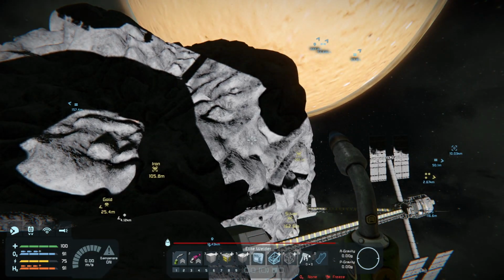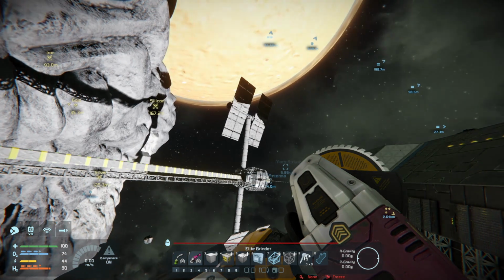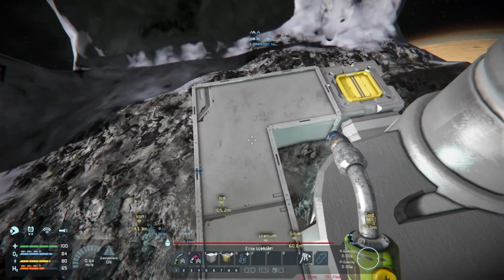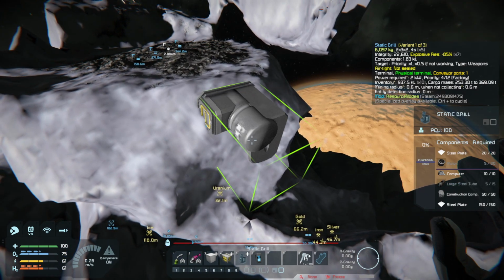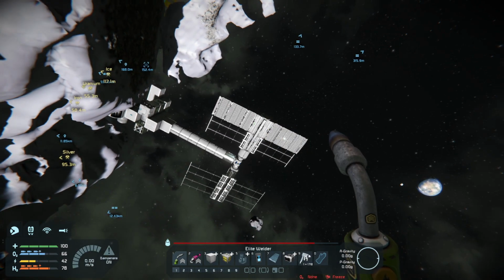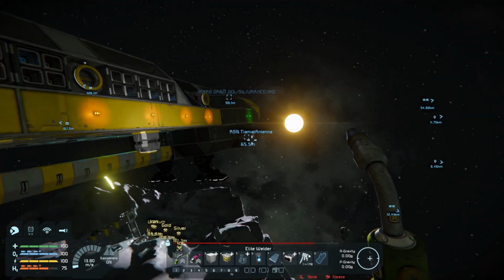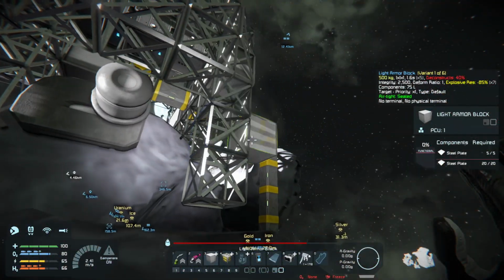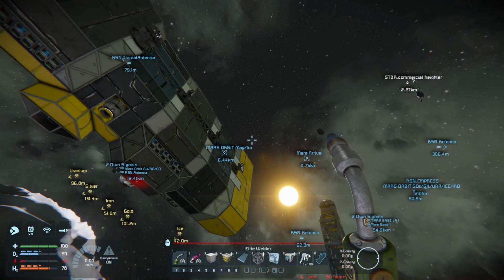RESOURCE & FUEL STATIONS :: Space Engineers Survival :: Ep. 970